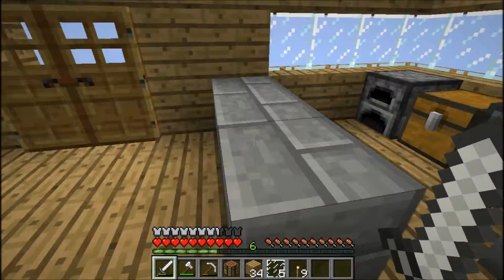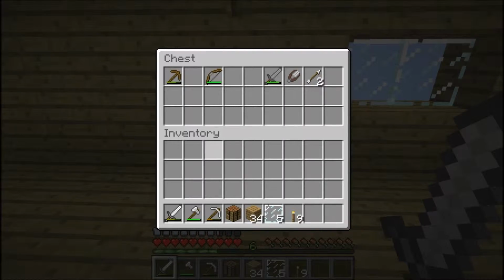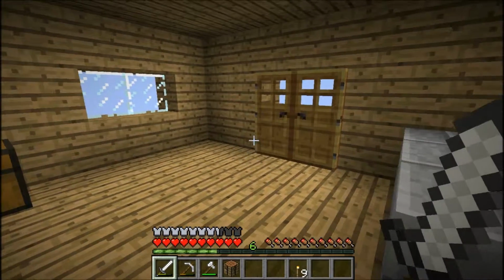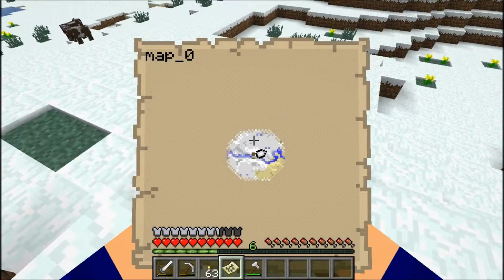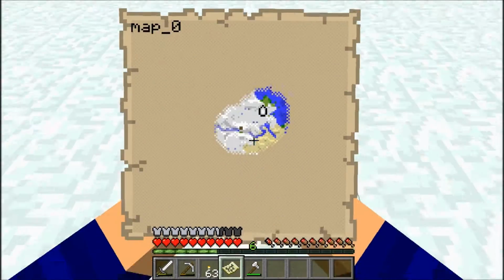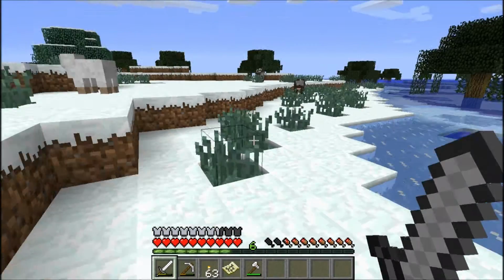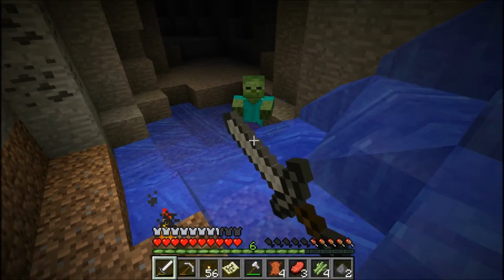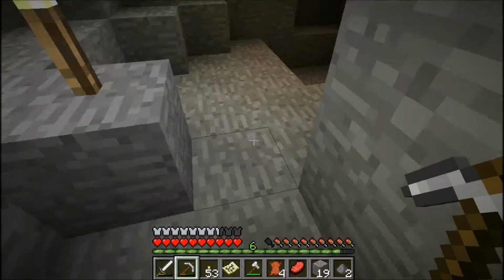Minecraft Survival: Ep.12- Where Are The Diamonds!?! (Season 1)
No Diamonds!

Approaching Nirvana allows Youtubers to use their music for commercial and noncommercial uses, even while running ads, on YouTube. If you still need proof here is a video of their's stating this: